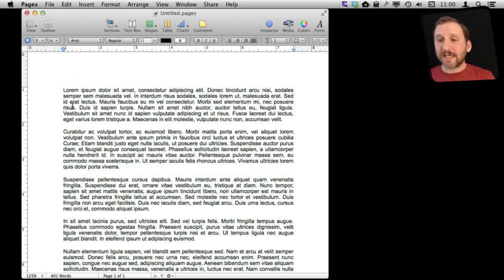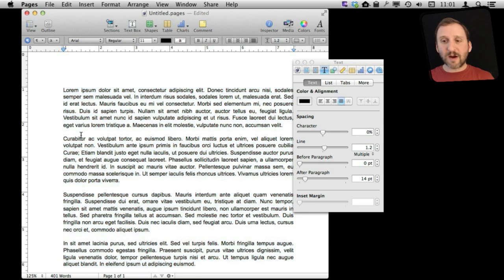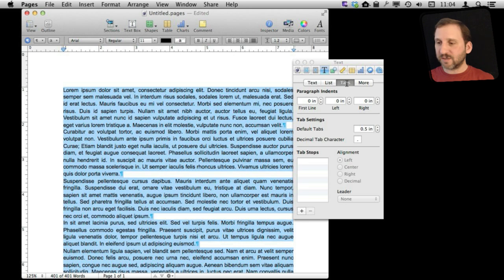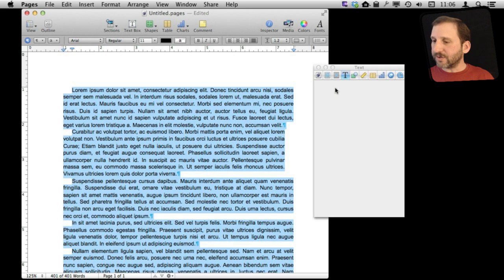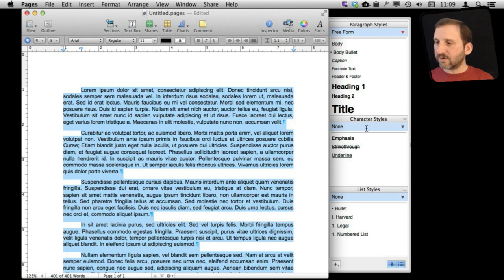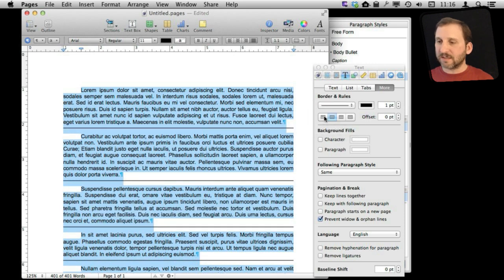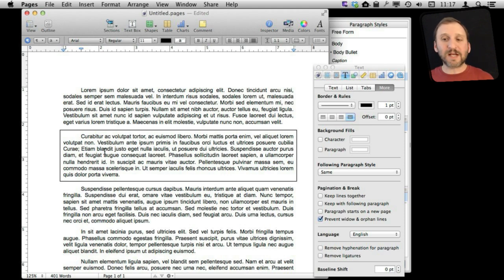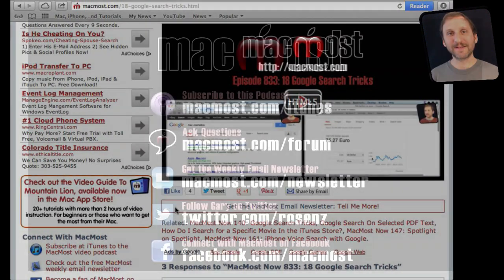Paragraph and Line Spacing In Pages (MacMost Now 924)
There are many ways to separate lines and paragraphs in Pages. Having proper spacing can make your documents easier to read. You need to tailor your spacing to your content and audience.